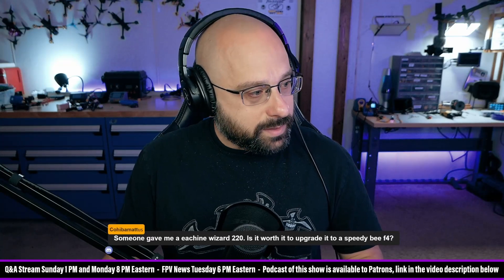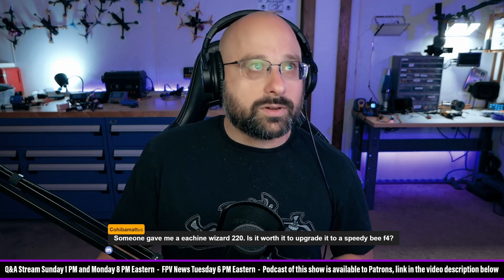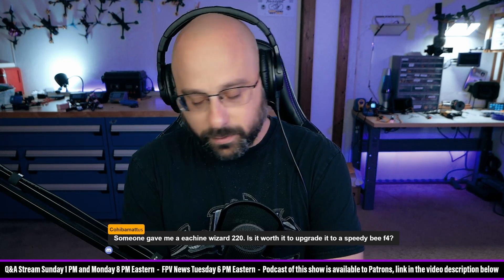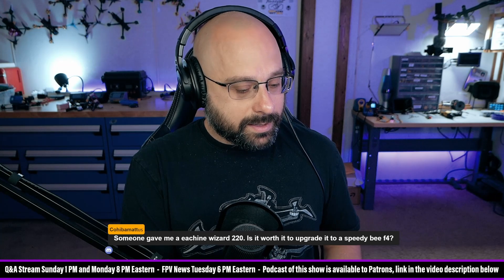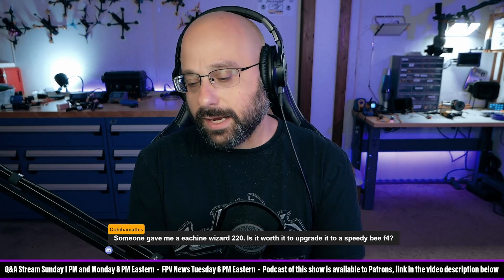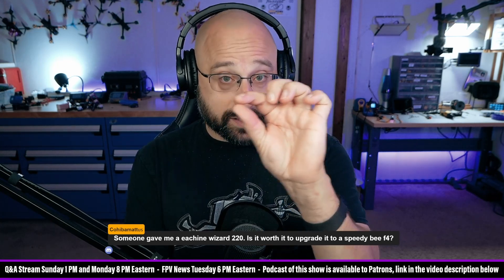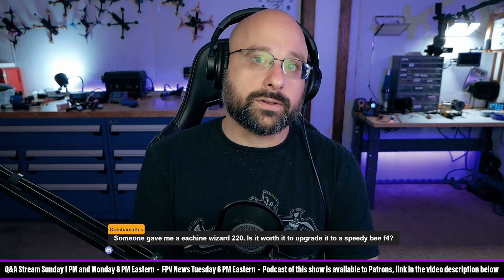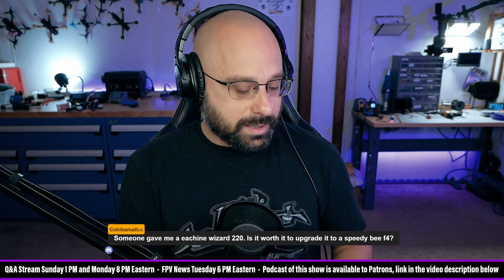Should I Upgrade The Flight Controller On My Wizard X220? - FPV Questions